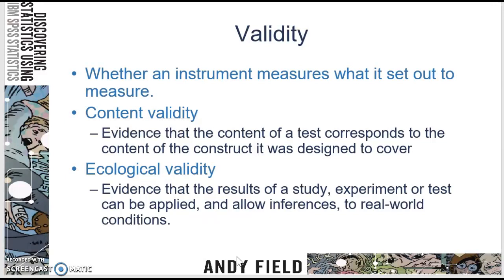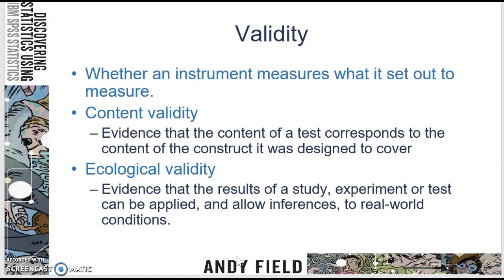EDUC Chp 1 Reliability & Validity